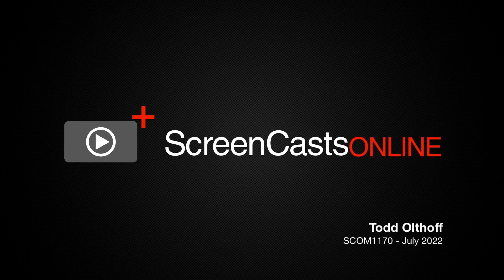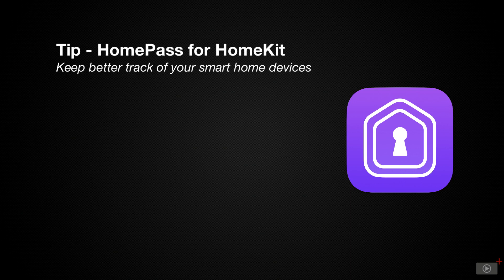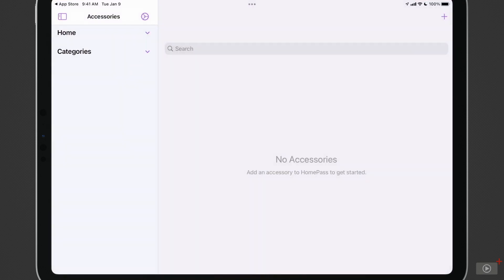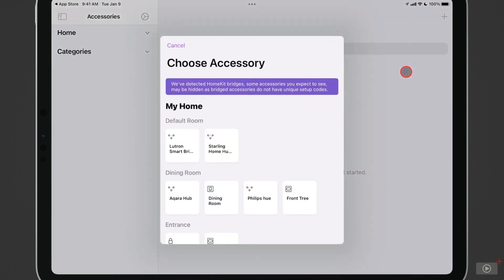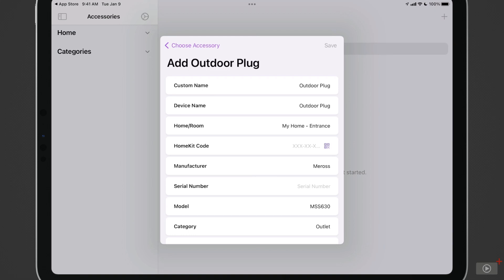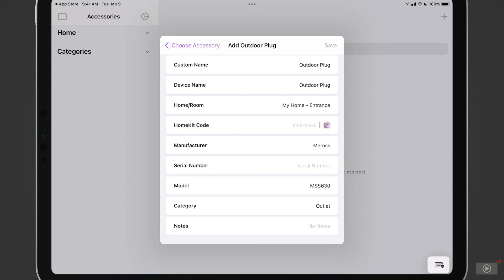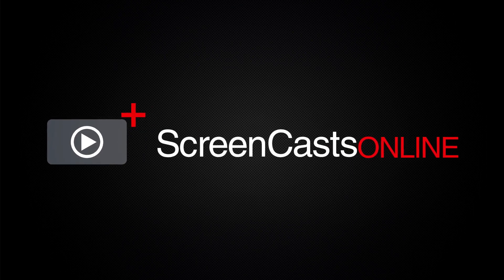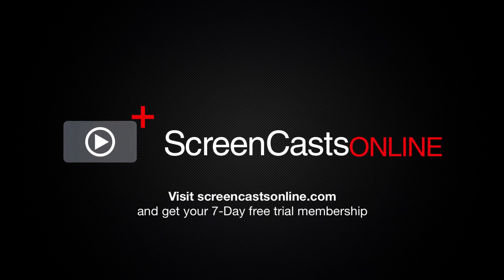SCOM1170 - Tip - HomePass for HomeKit - Preview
This is a short preview of a full ScreenCastsOnline video tutorial. to get your free membership to see some free content, or upgrade to a full membership to see all of our tutorials, including this one. Today's HomeKit-driven smart home invariably includes many devices of various types, each with their unique code, serial number, and related information. This is normally not something you need unless one device stops working as expected and needs to be reset. Aaron Pearce's HomePass for HomeKit utility comes to the rescue by storing all the information you need for your devices and making it easily accessible. In this tip show, Todd walks through the process of adding your smart accessories to the app in two ways, and shows you how to properly organize and back up your database.